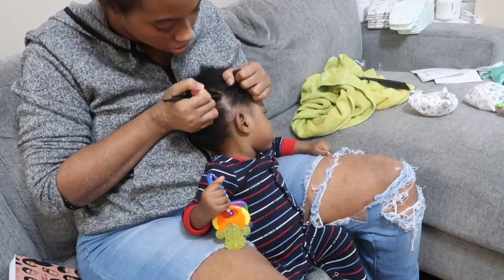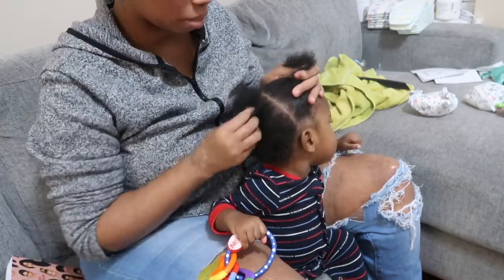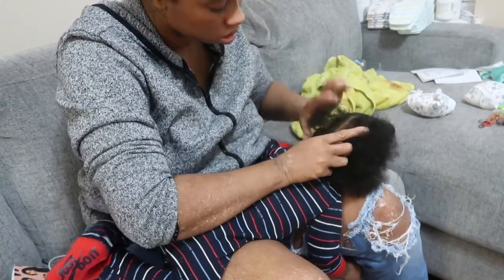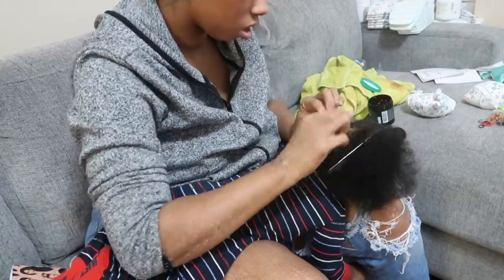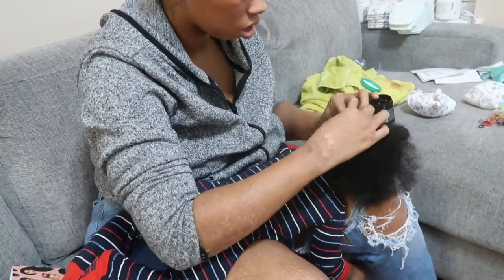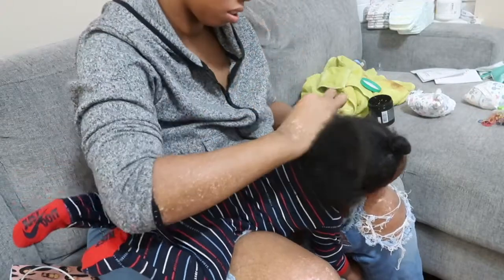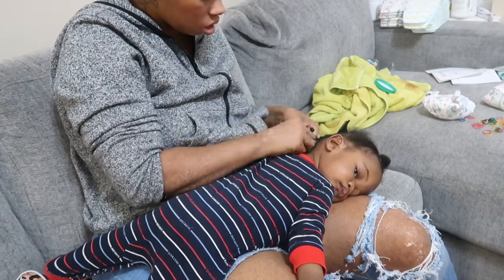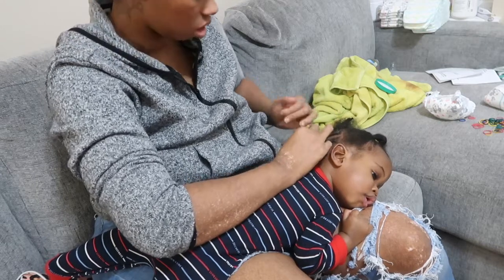11 Month Baby Boy Braided Hairstyle|Protective Hairstyle